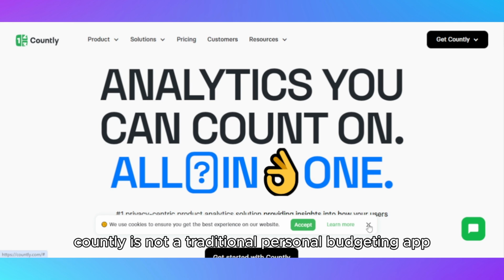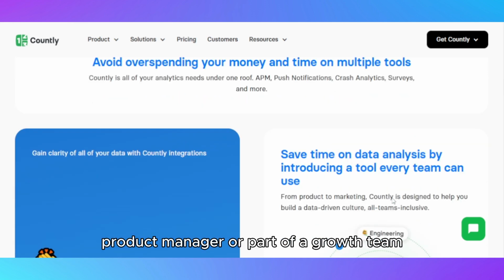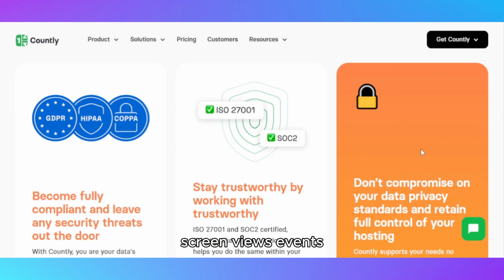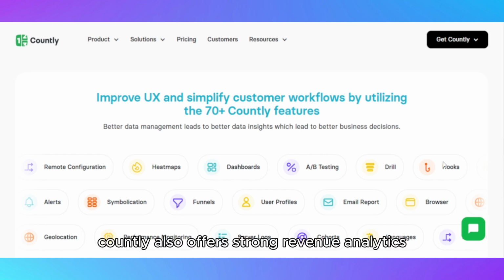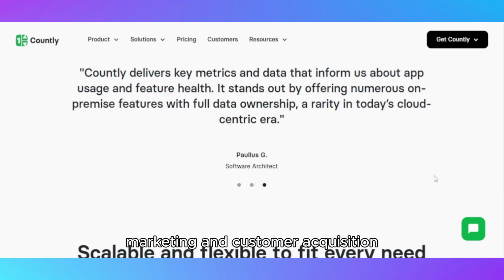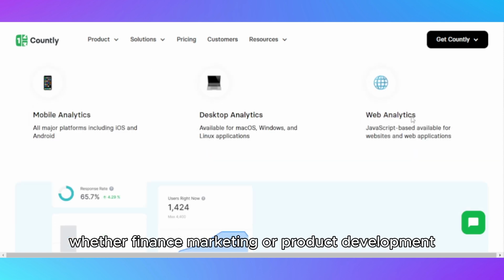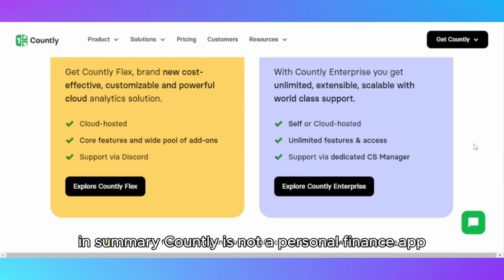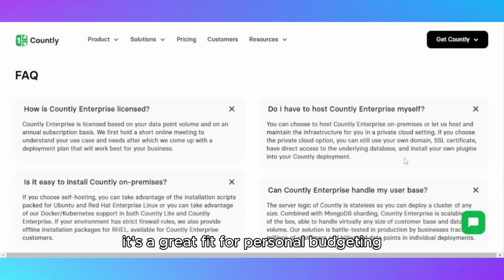Countly Budgeting App Review - Usage Experience